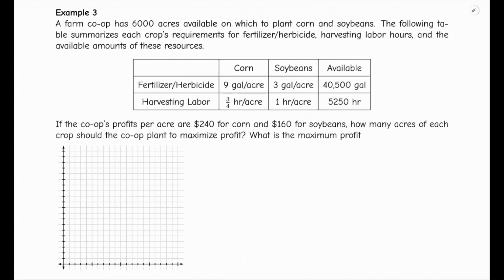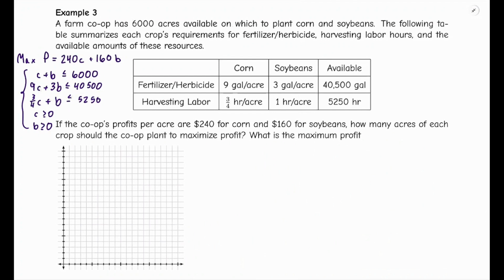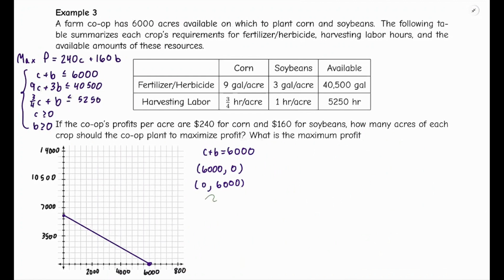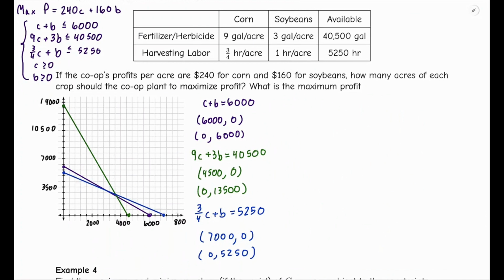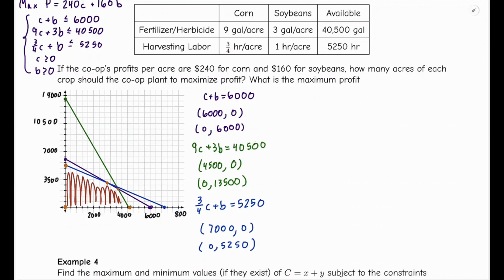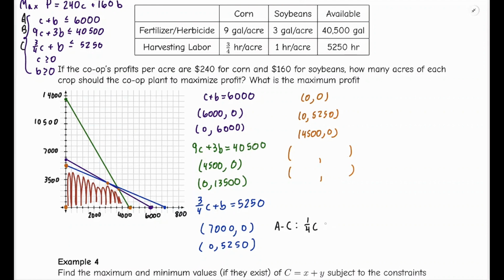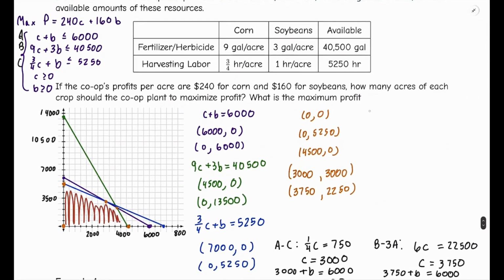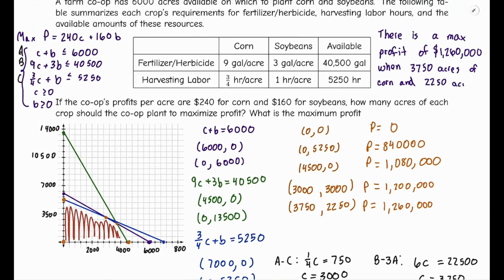Section 3.3 Graphical Solutions Part 3